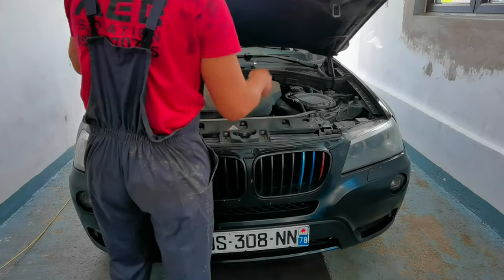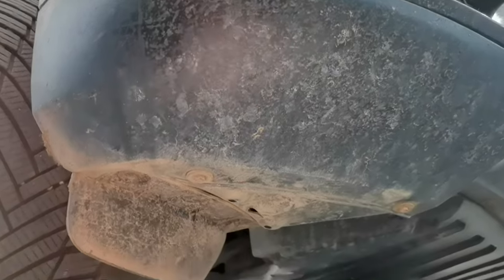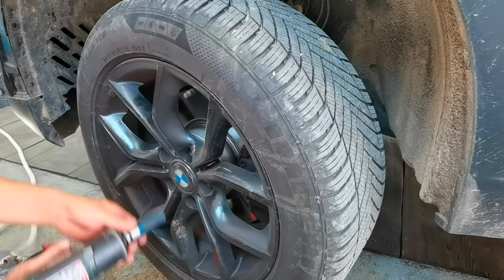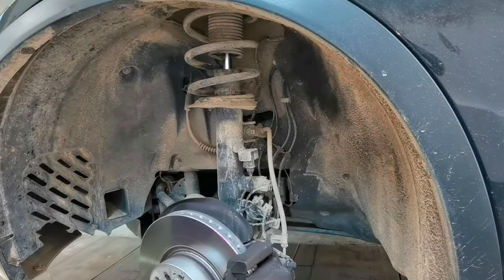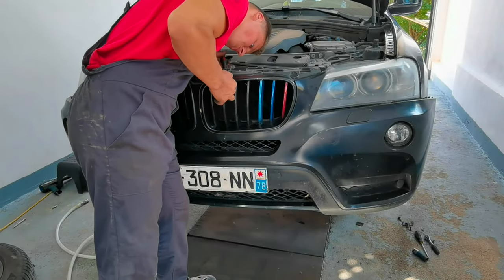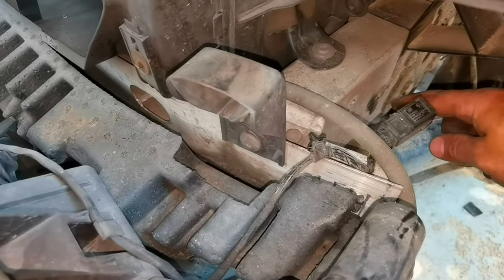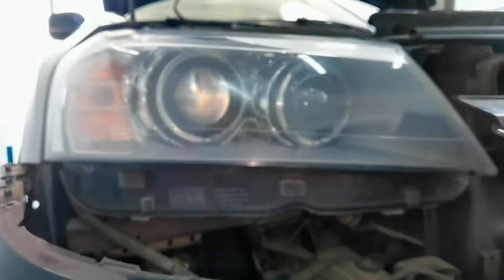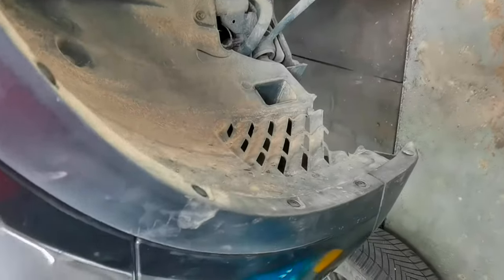BMW X3 F25 HEADLIGHT AND FRONT BUMPER REMOVAL !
Hello everyone and welcome to a new episode in howtodo. In today's episode I will show you how to remove the front bumper and headlights from the BMW X3 F25 from 2010 onwards.